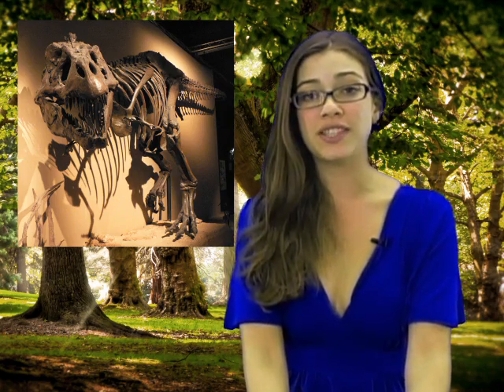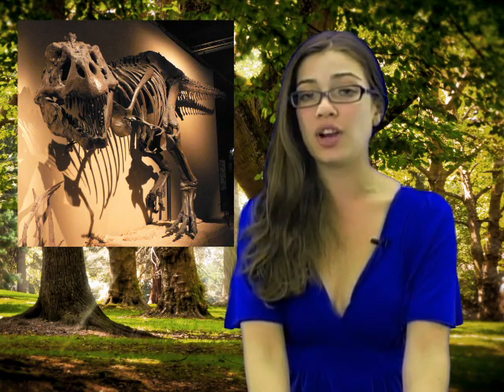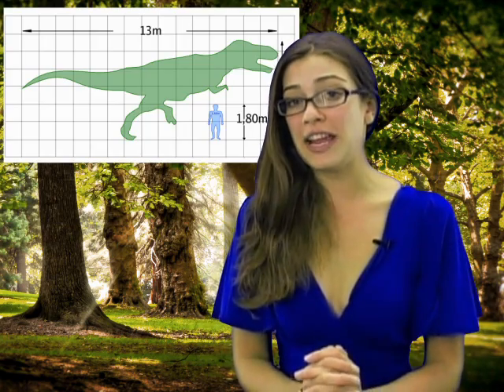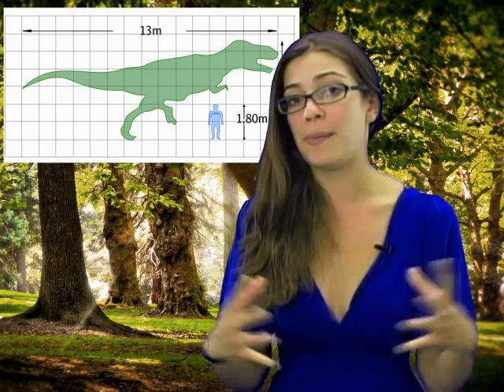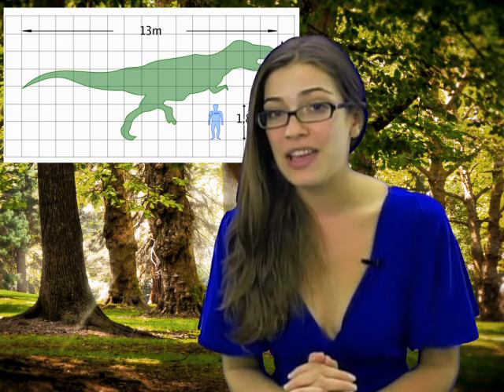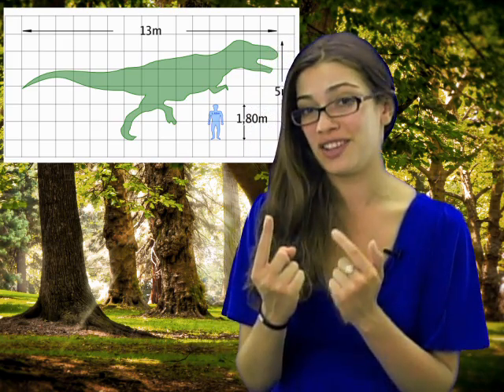Interesting Dinosaur 2 Tyrannosaurus Rex & Stegosaurus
Interesting Dinosaur 2 Tyrannosaurus Rex & Stegosaurus Hot Facts Model Rachel

Join your Hot Facts Model Rachel for interesting facts about dinosaurs. What kind of dinosaur is a Tyrannosaurus Rex? How did Tyrannosaurus Rex get its name? How did Stegosaurus get it name? When did these dinosaurs live? How big were Tyrannosaurus Rex? How big were Stegosaurus? What did they eat? What color were the dinosaurs? Here are some interesting facts about dinosaurs & the T-Rex.